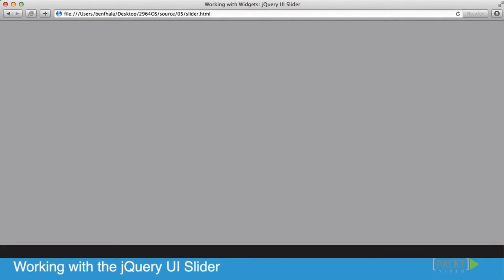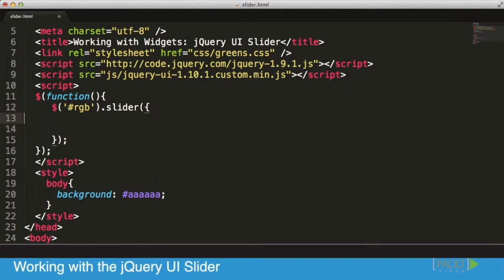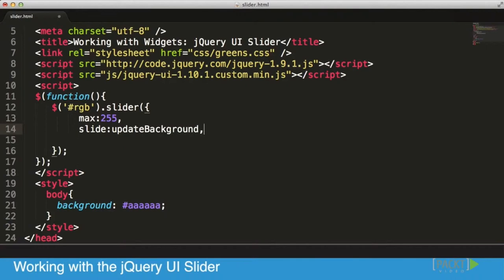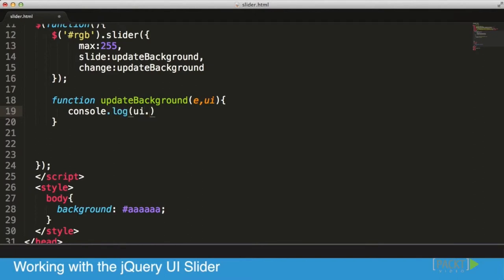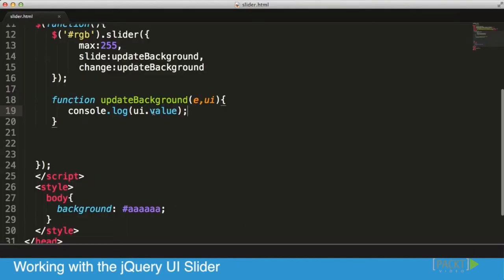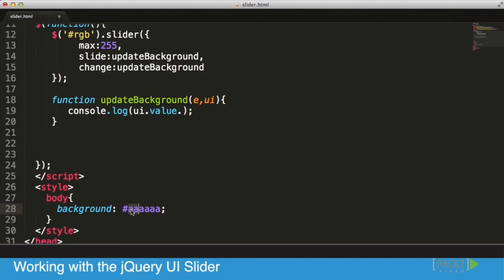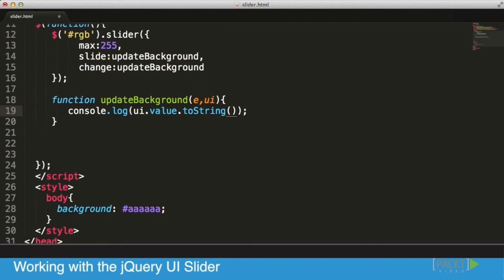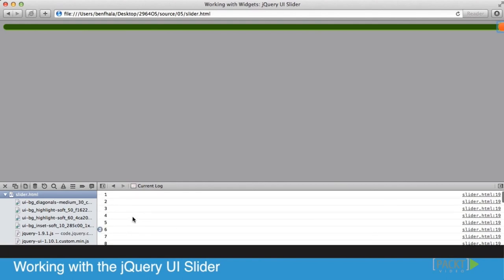005 jQuery UI Slider